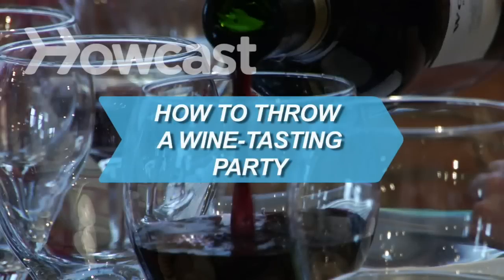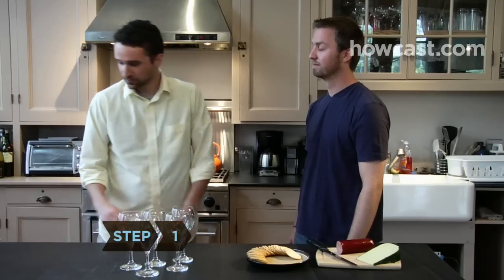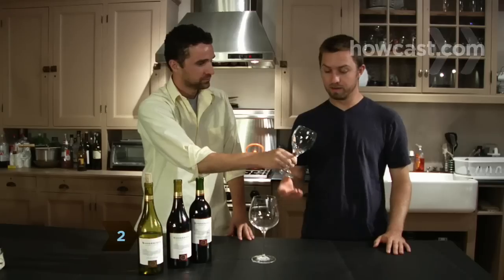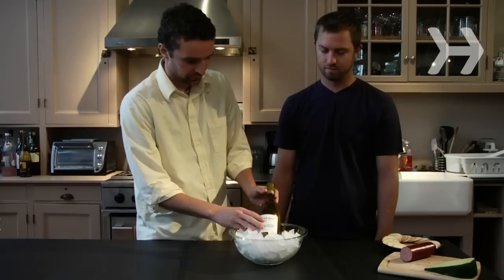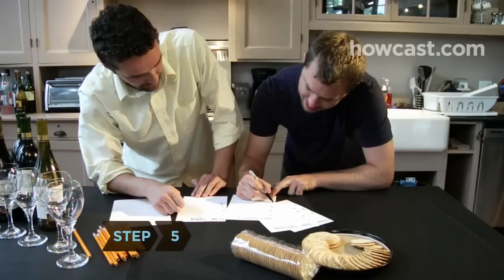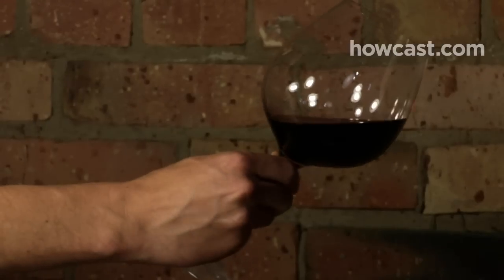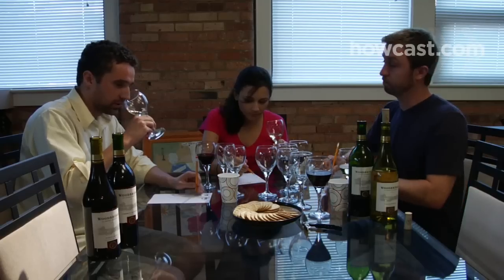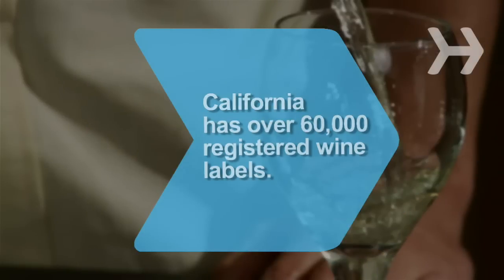How to Throw a Wine-Tasting Party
There's more to hosting a wine tasting than putting out glasses and crackers. These guidelines will help make your party a soiree to remember.

Step 1: Buy the wine
Pick a theme. Contrast whites and reds from the same region; compare wines made from the same grape but harvested in different areas or years; or focus on a single wine producer and pick several of their wines for comparison.

Tip
One bottle of wine provides five to six glasses, or tastings for about 18 guests.

Step 2: Provide the proper glasses
Provide the proper glasses. White wine glasses are smaller than red wine glasses, which have more of a bowl shape. Have paper cups on hand that guests can use as spittoons.

Tip
Avoid using cut crystal or colored glasses; being able to see the wine clearly is an important part of the tasting ritual.

Step 3: Prepare the wine
Chill white wines for about an hour before serving; you don't want them too cold. Serve the red wine at cellar, not room, temperature, which is 55 to 58 degrees. If the reds have been sitting in a warm room, stick them in the fridge for a few minutes.

Step 4: Have palate clearers
Have plain crackers or bread on hand, as well as water, so that guests can clear their palates between tastings. Hold off on serving food until the tasting is completed.

Step 5: Provide tasting sheets
Provide tasting sheets and pencils so everyone can take notes as they sip.

Step 6: Pour a taste
Pour everyone about a third of a glass of the first wine. If you're serving reds and whites, start with whites, moving from the lightest bodied wines to the fullest.

Step 7: Discuss the color
Note the color – a white wine should be clear, a full-bodied red should have a deep, rich color.

Tip
To turn the evening into a parlor game, stick the bottles into paper bags so guests can guess what they're drinking. Or have them rate the wines from least expensive to priciest, and have a prize for the winner.

Step 8: Sniff and discuss
Encourage your guests to swirl the wine in their glass and take a big sniff of the aroma. Compare notes on what you detect, like fruity, spicy, herbal, floral, or earthy scents.

Step 9: Taste the wine
Instruct guests to take a sip, take a little air into their mouth, and then swirl the wine around in their mouth for about 10 seconds before swallowing or spitting. You are now the proud host of a successful wine-tasting party!

California has over 60,000 registered wine labels.